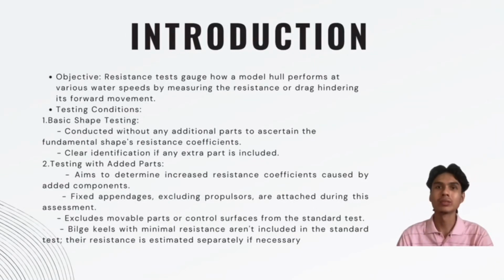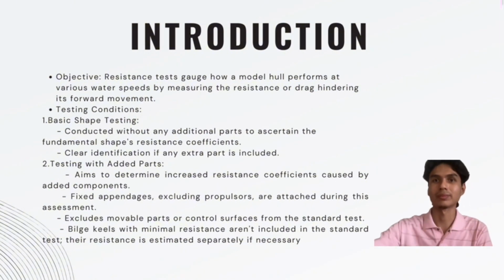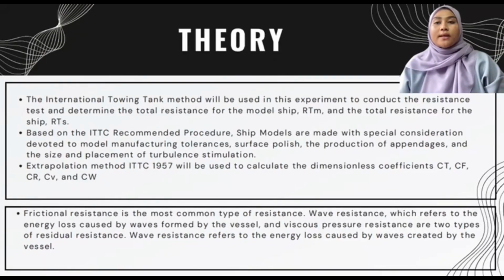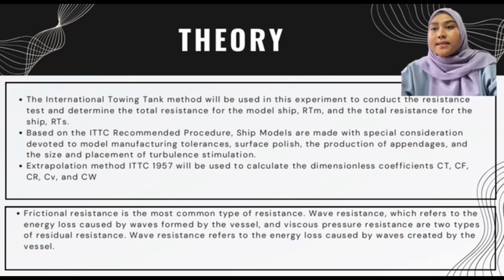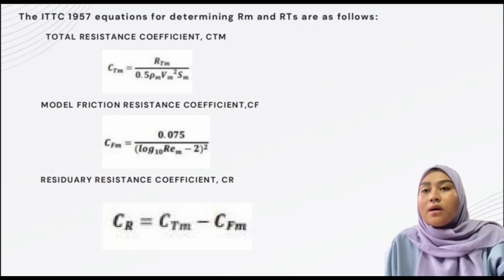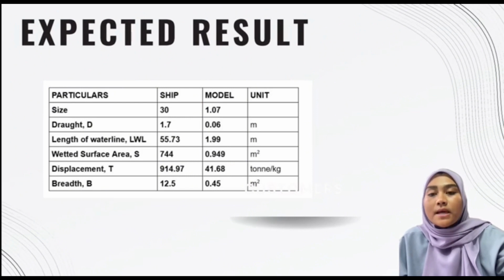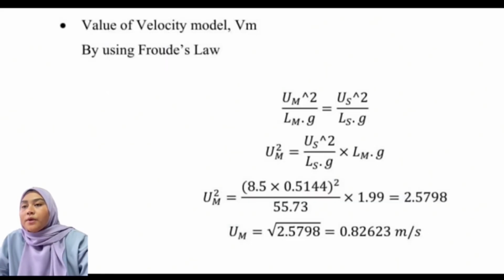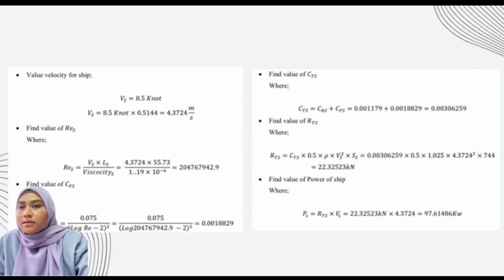GROUP 4 Resistance Test Proposal